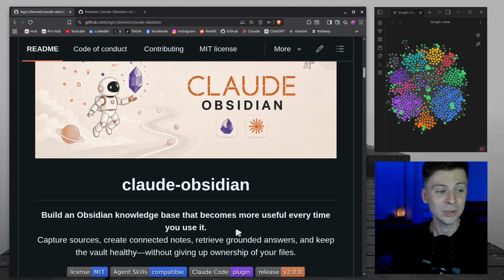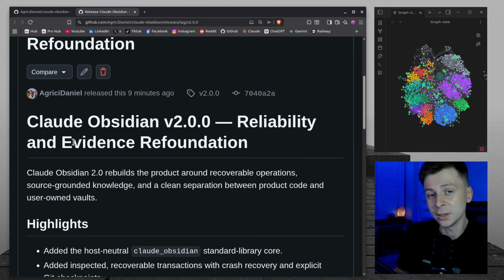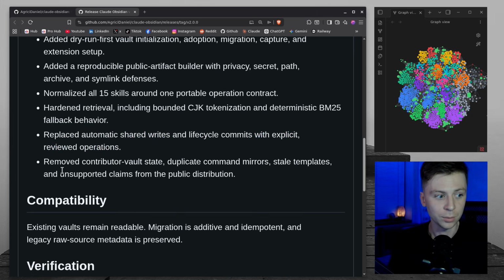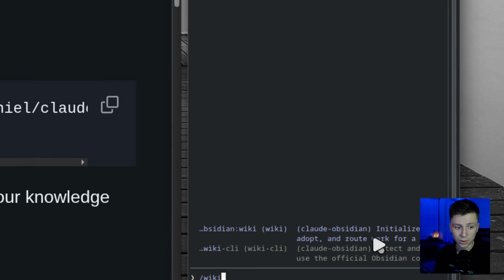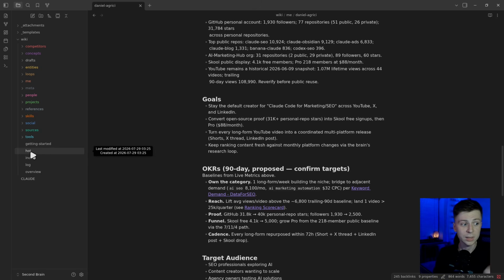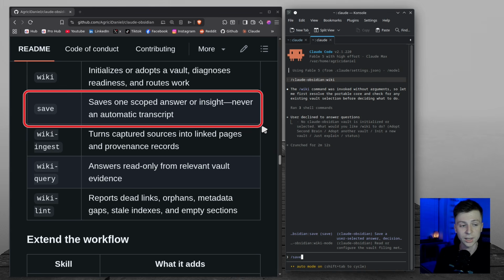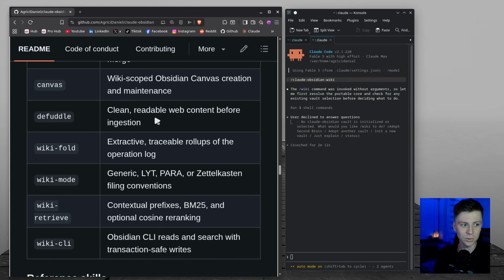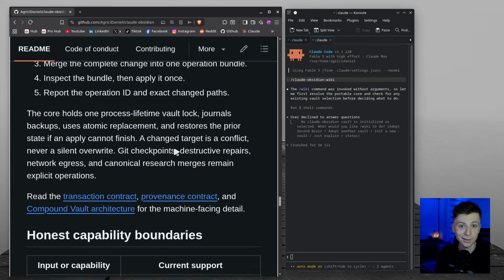Claude Obsidian v2: your second brain now runs itself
🔥 Join AI Marketing Hub Pro & get 12 brains + the Obsidian workspace
Claude Obsidian v2 is live. One skill turns Obsidian into a self-organizing AI second brain: it captures sources, creates and connects notes, retrieves grounded answers, and keeps the vault healthy, all in plain Markdown you own. Everything stays local, and it never touches your codebase.

v2 is a full reliability and evidence refoundation, and the skill came out about three times stronger. In this video I show you what changed, how to install or update it in one prompt, and a live tour of my own second brain built with it.

What is new in v2:
- Host-neutral Claude Obsidian standard library core
- Inspectable, recoverable transactions with crash recovery and Git checkpoints
- Source and claim provenance ledgers, deterministic linting, package validation
- Dry-run-first vault initialization, adoption, and migration
- Reproducible public artifact builder with privacy and symlink defenses
- All 15 skills normalized and every prompt rewritten
- Hardened retrieval: bounded CJK tokenization and deterministic BM25 fallback
- Existing vaults stay readable, migration is additive and idempotent

Install or update: copy the repo link below, paste it into Claude Code or Codex, and say "install this skill". To update, just prompt "update the skill for me". Then open a new session and type /wiki to start.

CHAPTERS
0:00 Claude Obsidian v2 is live
0:10 Who I am
0:17 What is Claude Obsidian
0:50 10,000 GitHub stars, thank you
1:10 v2 is a reliability and evidence refoundation
1:41 Highlights: core library, transactions, ledgers
1:56 It never touches your codebase
2:11 Dry-run init and the artifact builder
2:23 All 15 skills and prompts updated
2:40 Hardened retrieval: CJK tokenization and BM25
3:00 Compatibility and additive migration
3:27 How to install or update it
4:05 /wiki: initialize or adopt a vault
4:31 Example vaults built with the skill
5:04 Tour of my second brain
5:31 Karpathy's hot, index, log approach
6:27 /save: file any chat into your brain
7:00 /wiki ingest, query, and lint
7:42 /autoresearch, canvas, Defuddle, and more
9:02 You do not need to learn the commands
9:15 Wrap up